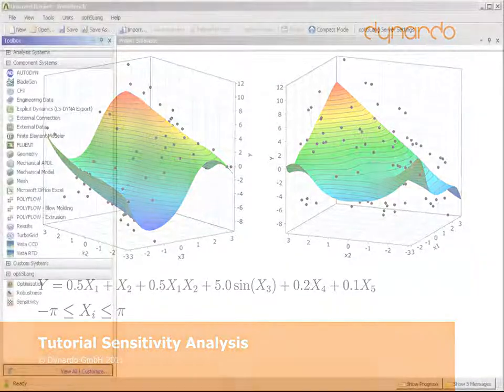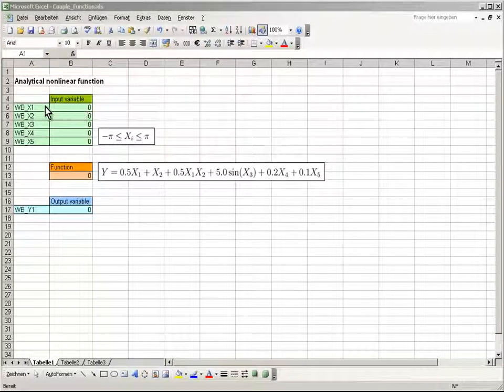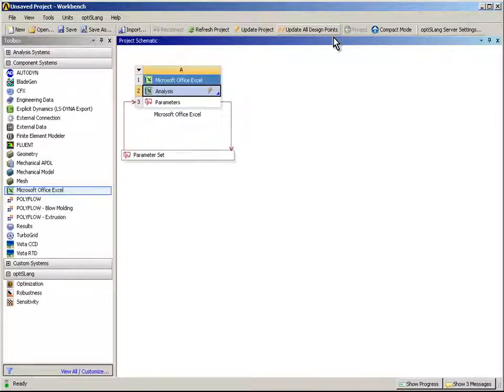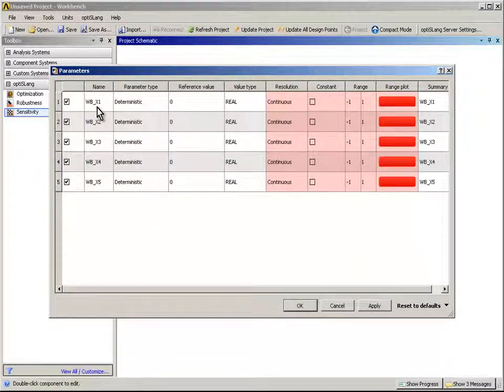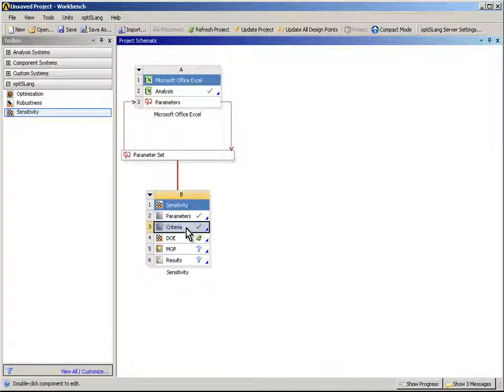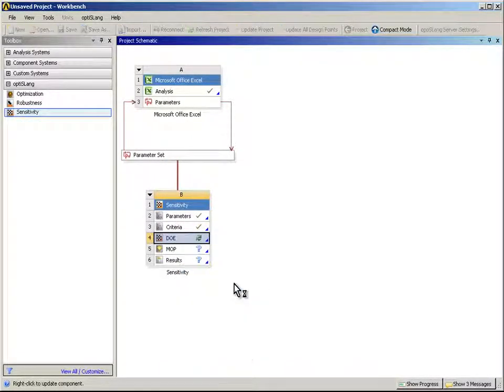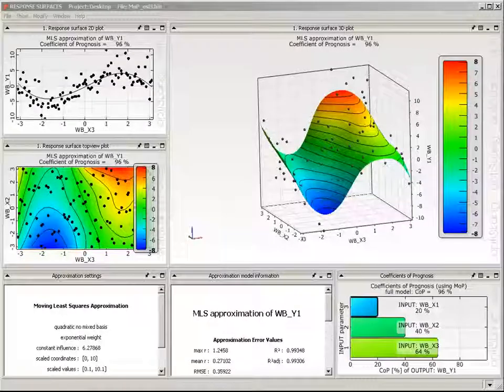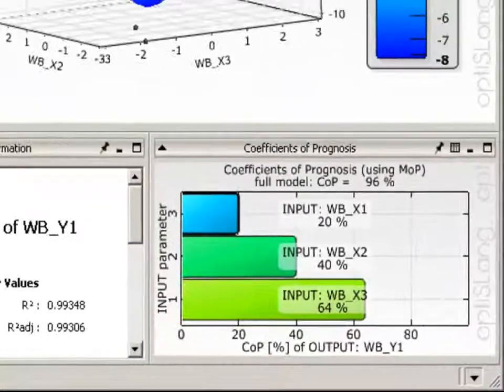optiSLang sensitivity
Here is an example of optiSLang sensitivity analysis. for more information.